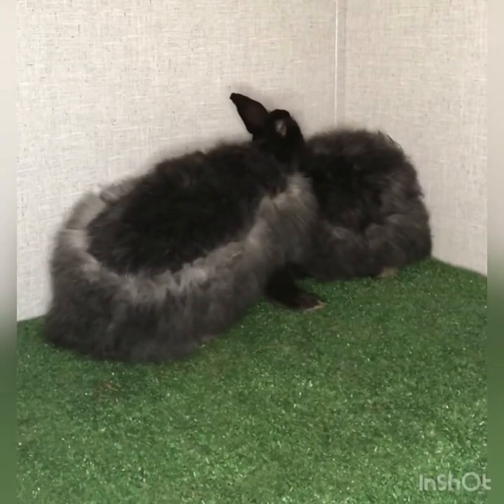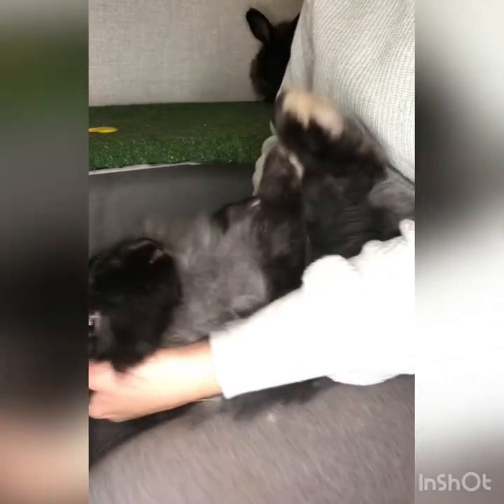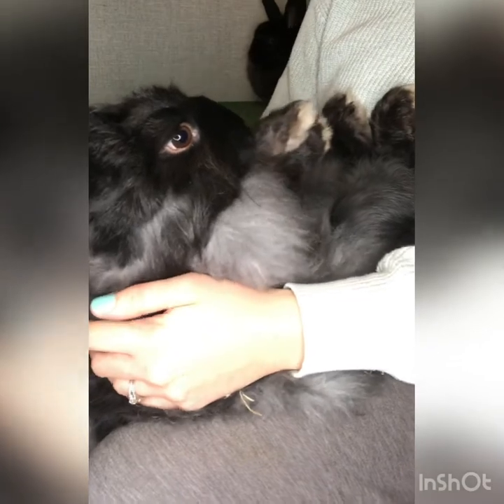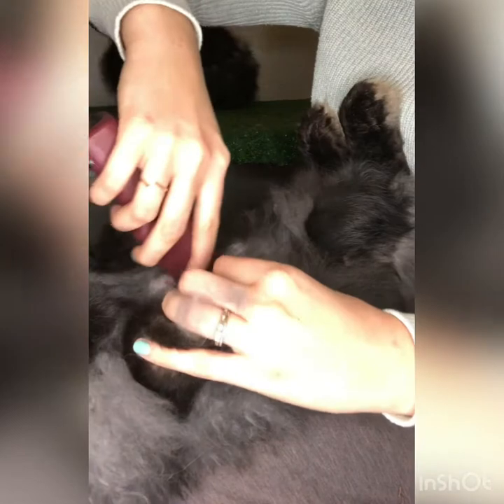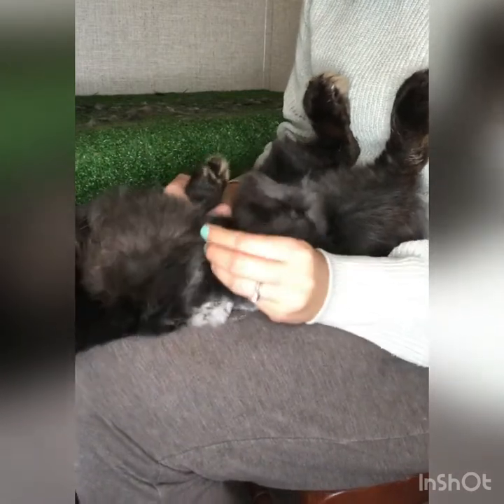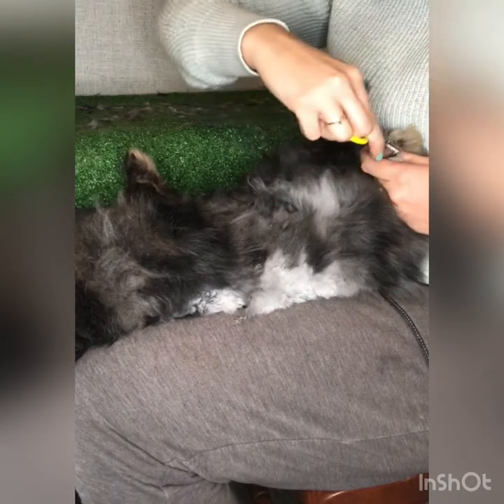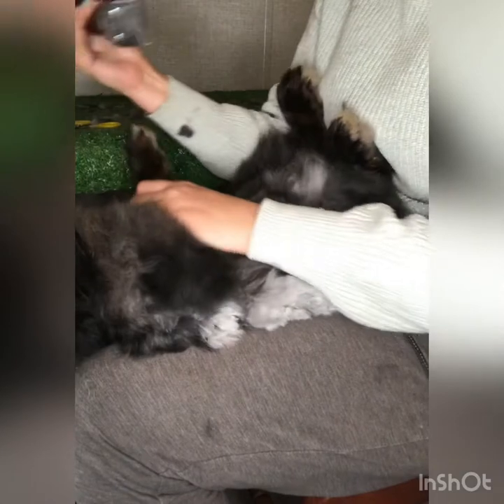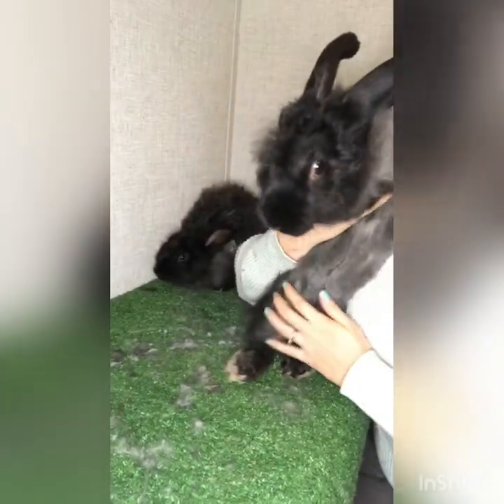How to Prepare Your Angora Rabbit for Motherhood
A somewhat detailed video on how and why to groom your Angora doe before she gives birth!